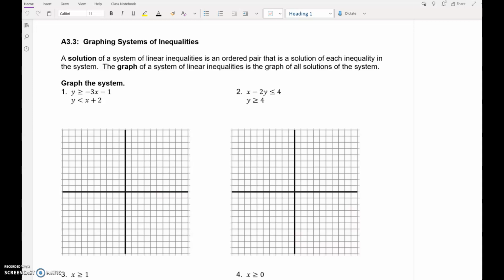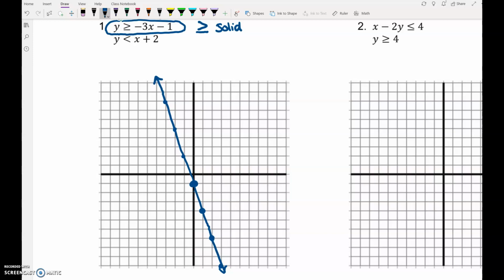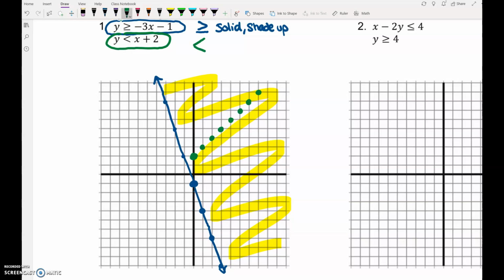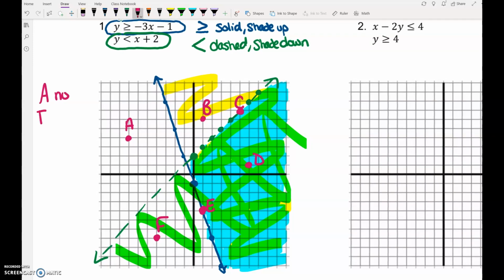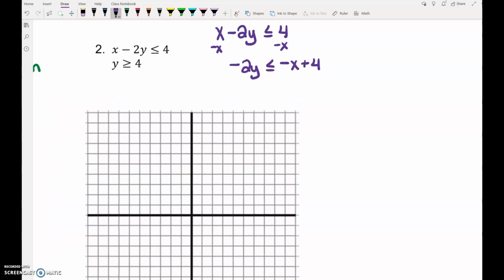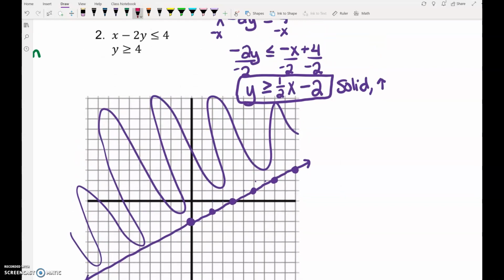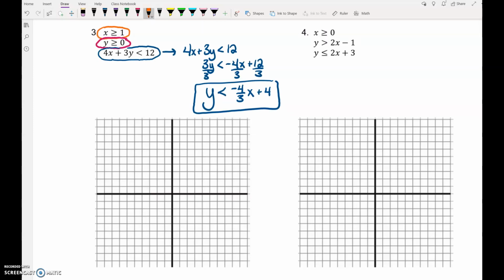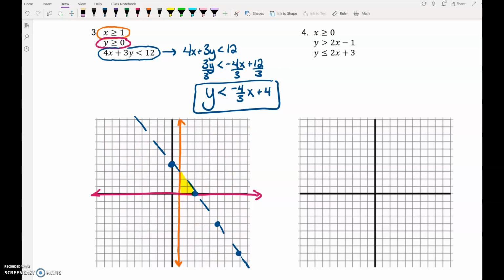Alg 2 A3.3 Graph Systems of Inequalities